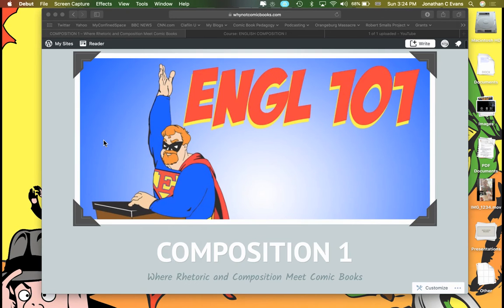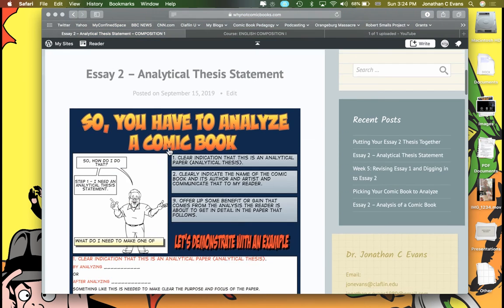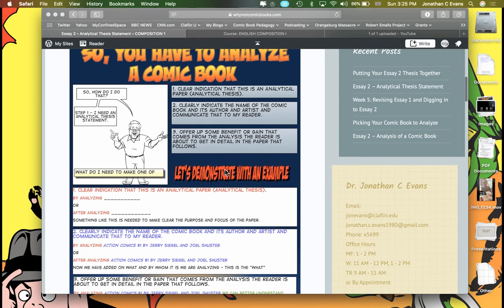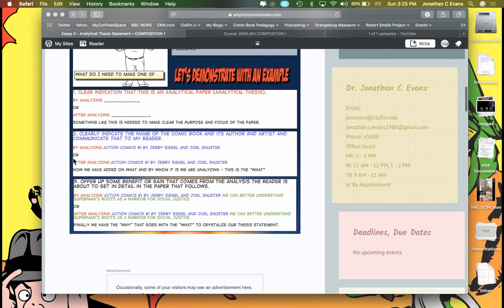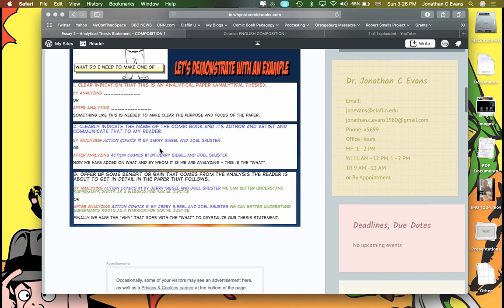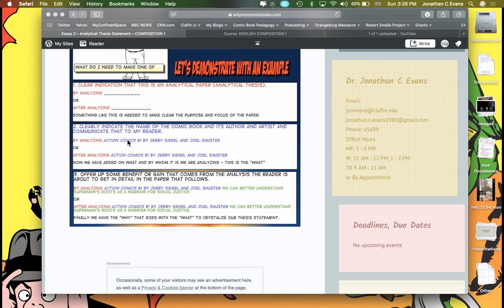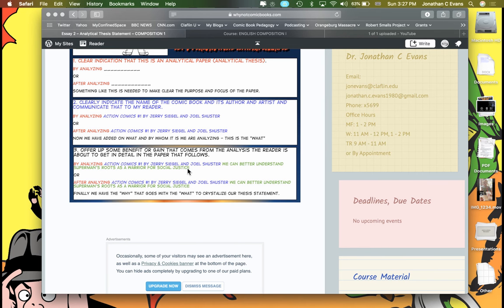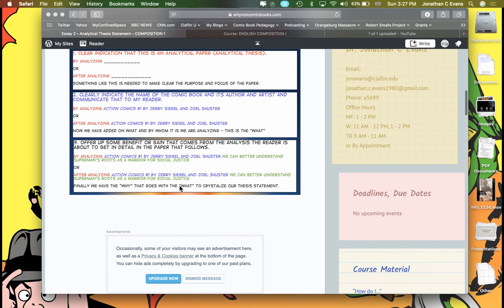Video Lecture for Essay 2 Thesis using a Comic Book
Analytical thesis statements pertaining to comic books.